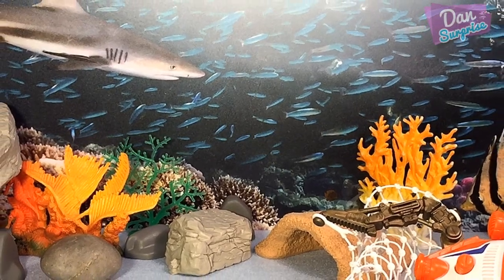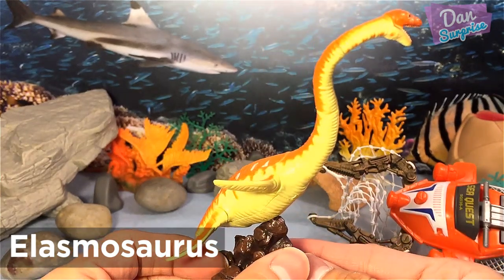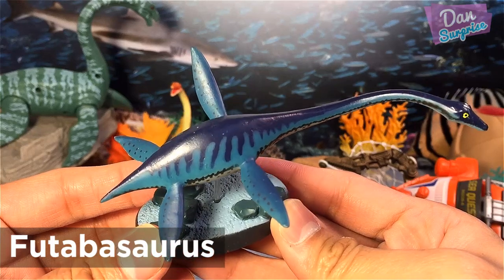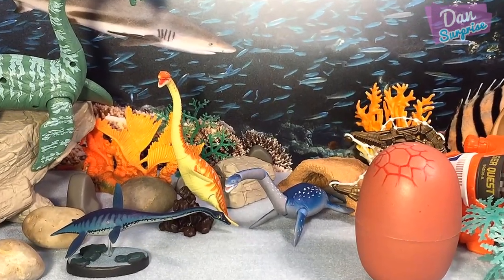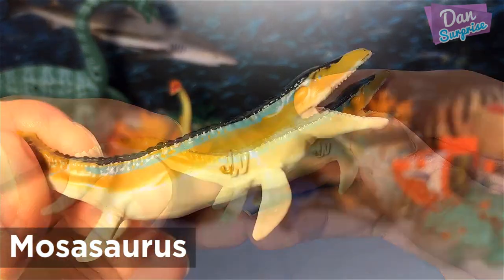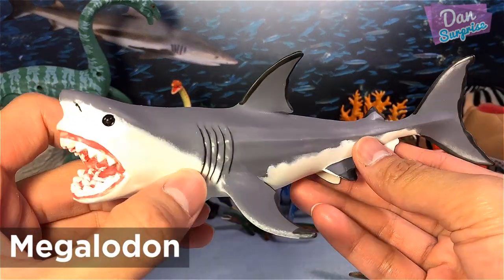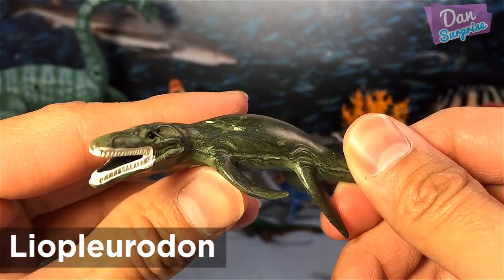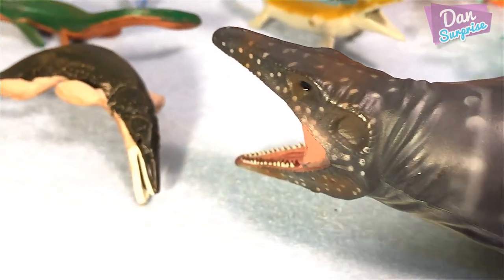11 Prehistoric Sea Monsters - Megalodon, Elasmosaurus, Mosasaurus, Plesiosaurus, Futabasaurus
11 Prehistoric Sea Monsters - Megalodon, Elasmosaurus, Mosasaurus, Plesiosaurus, Futabasaurus, Kronosaurus, and more.